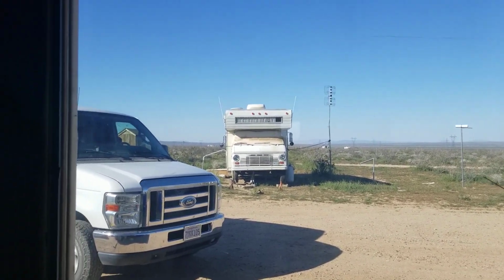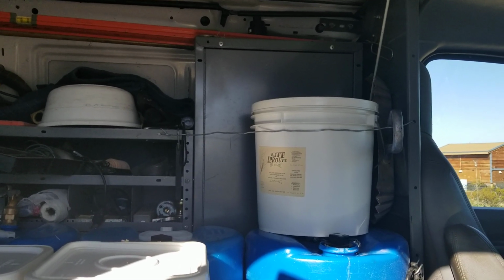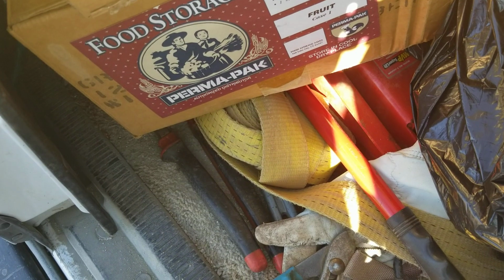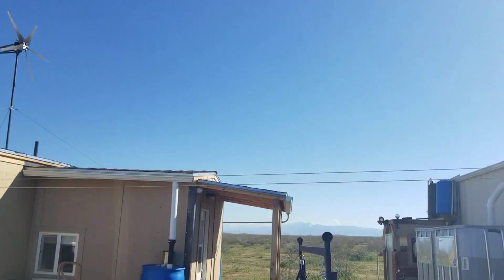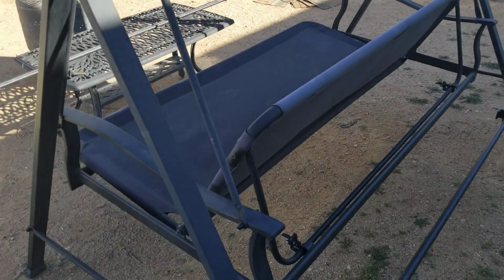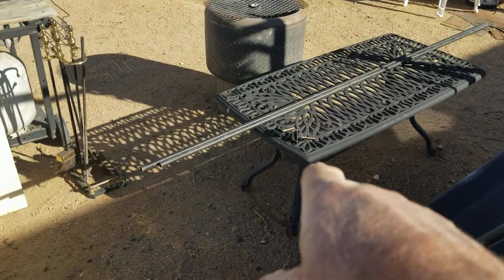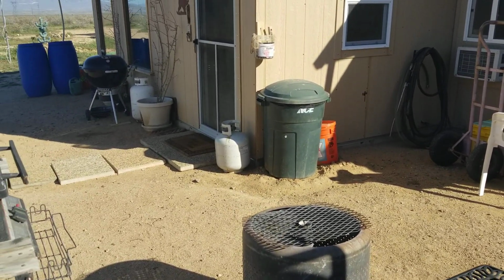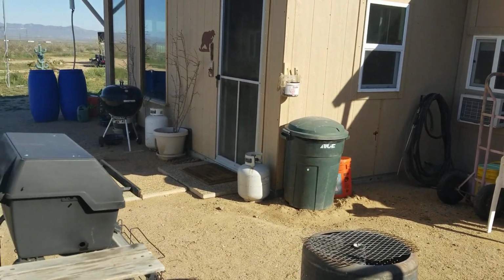Hand sanitizer substitutes! April 2, 2020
Some virus protection DIY hand sanitizers hacks, survival food, Monarch butterflies, snakes, Kailo Pain patches, neighbors from hell, new porch swing, nice weather, no contrails!